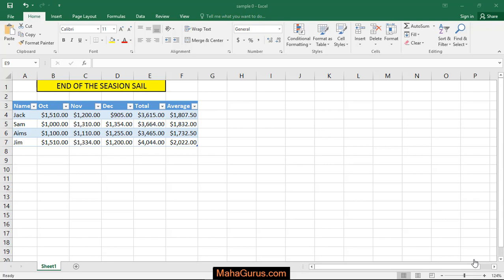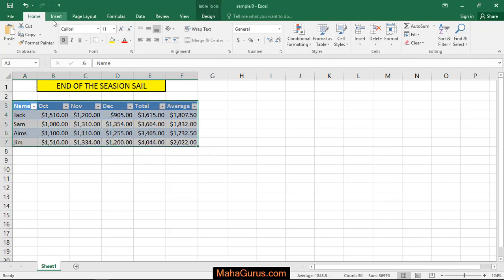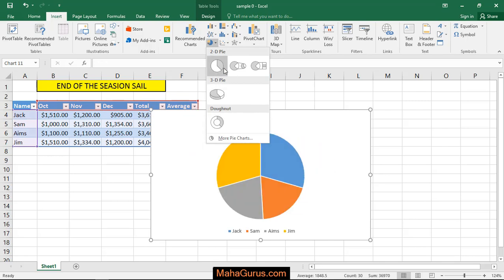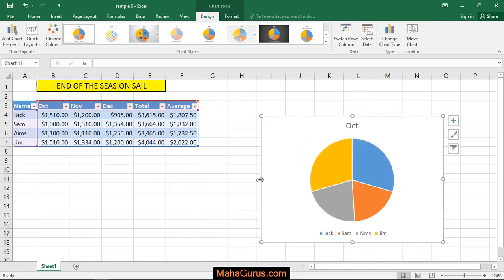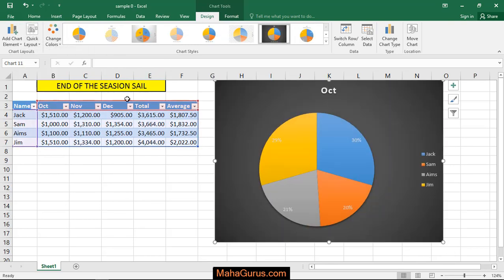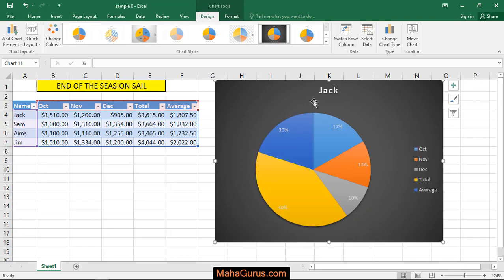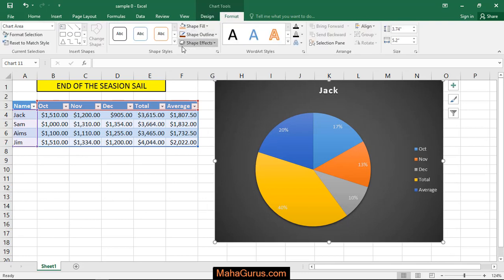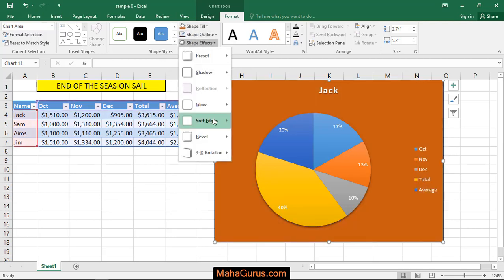How to Make Pie Chart in Excel- Pie Chart in Excel Tutorial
How to Insert Pie Chart in Excel- Pie Chart in Excel Tutorial